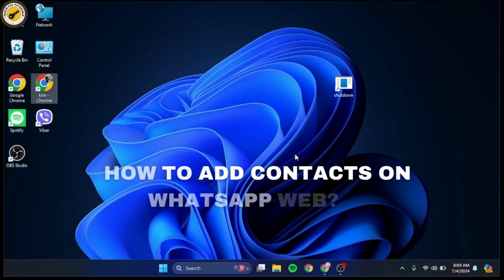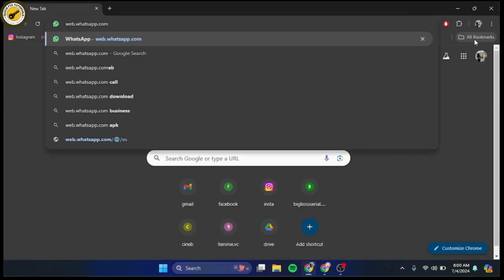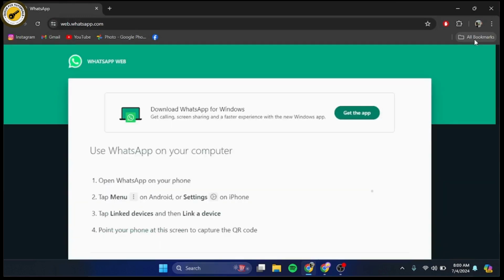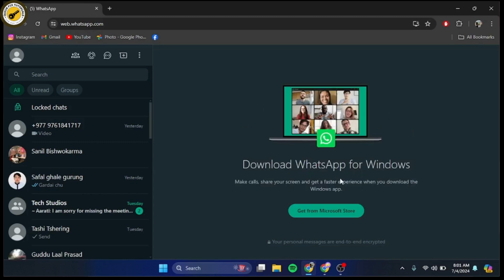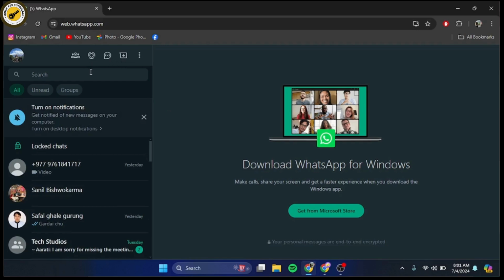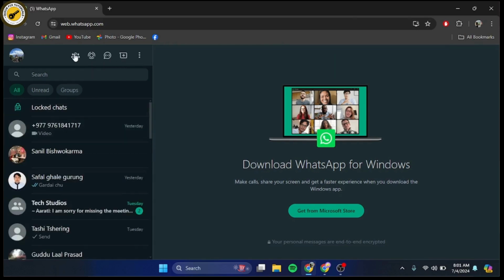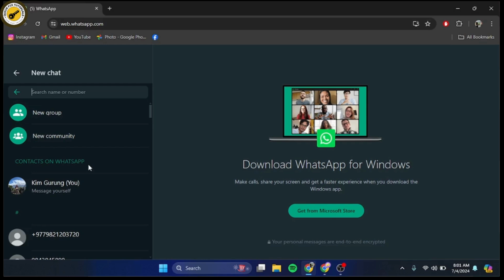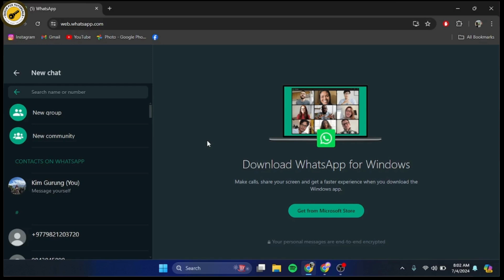How to Add Contacts on Whatsapp Web EASY GUIDE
Easy Guide on How to Add Contacts on Whatsapp Web. Easily Learn Can I add a contact on WhatsApp web with the help of this guide.

Struggling to add contacts on WhatsApp Web? You're not alone! This video from @QuickFixTutorial will show you a quick and easy way to add new contacts directly from your computer.

 Timestamps:

00:00:00 - Introduction
Learn how to add contacts on WhatsApp Web easily.

00:00:08 - Open WhatsApp Web
Open your web browser and go to web.whatsapp.com. Scan the QR code using your WhatsApp mobile to log in.

00:00:18 - Access Chats and Contacts
Once logged in, you’ll see your chats and contacts on the left side.

00:00:25 - Add New Contact
Click on the new chat icon and select "New Contact" from the drop-down menu.

00:00:33 - Enter Contact Details
Enter the contact's name and phone number. Ensure the country code is correct for international numbers.

00:00:45 - Save Contact
Click "Save" to add the contact to your WhatsApp Web contact list.

00:00:53 - Confirmation and Refresh
You’ll see a confirmation message once the contact is added. You might need to refresh WhatsApp Web to see the new contact.

00:01:15 - Conclusion
You’ve successfully learned how to add contacts on WhatsApp Web. It’s that simple!